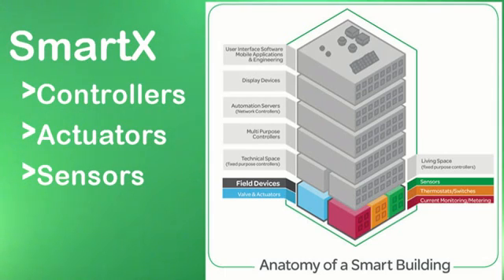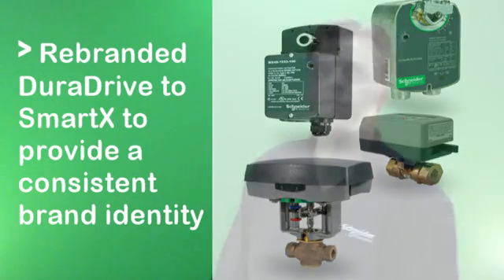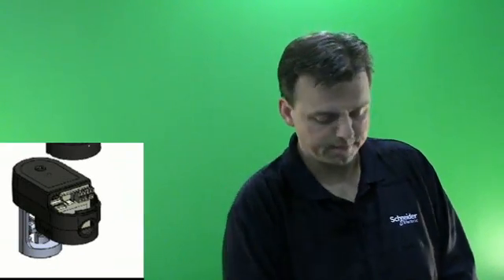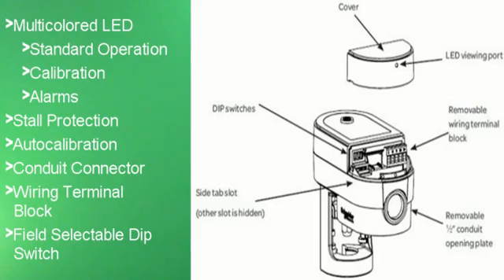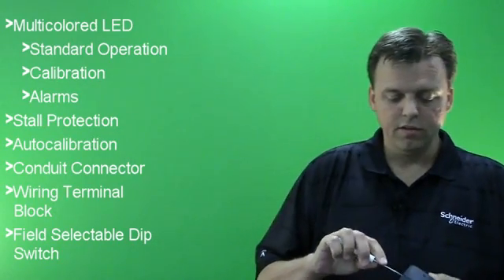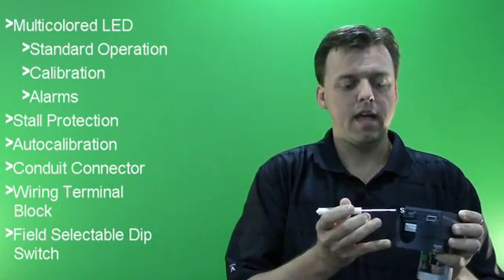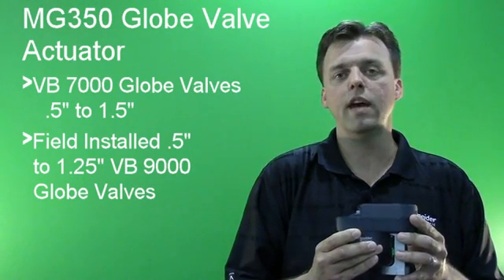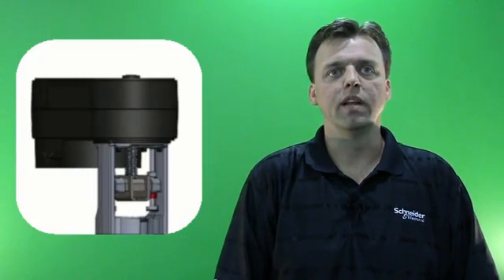Field Devices MG350 Globe Valve SmartX Actuator Introductory Video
The MG350 is the first NEW SmartX Actuator  released globally. It is designed to control two and three-way globe valves in a wide range of applications.

The MG350 SmartX Actuator is the platform for the future, acting as the foundation of both a SmartStruxure™ solution and SmartStruxure Lite solution. The critical information delivered by the actuator helps the BMS operate at optimal efficiency.